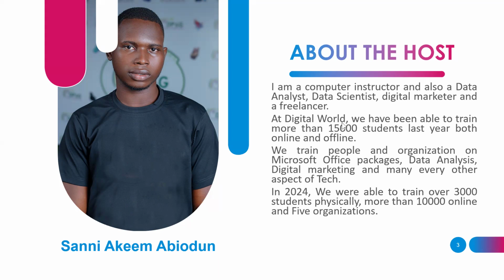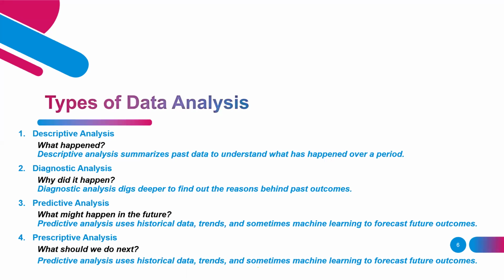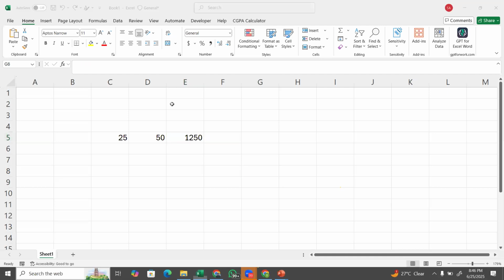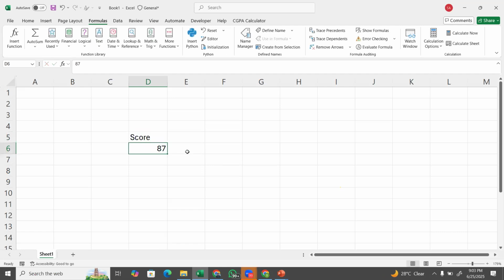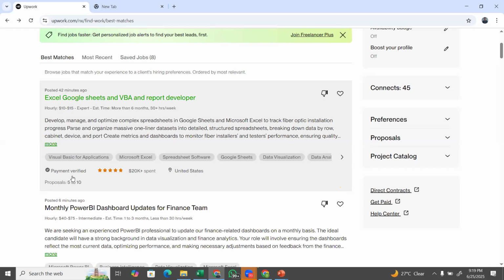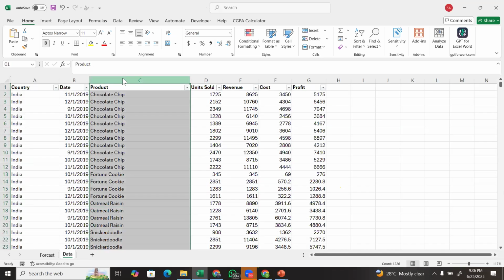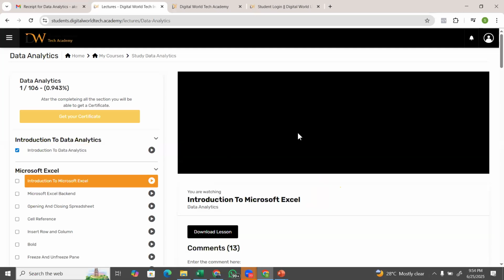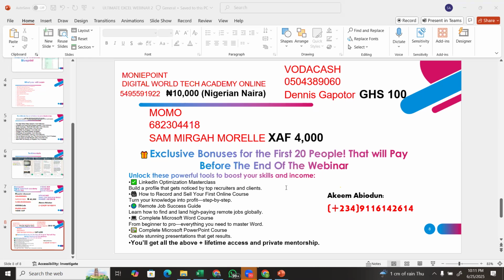Data Analysis With Microsoft Excel Webinar